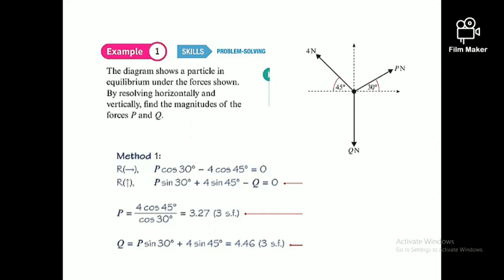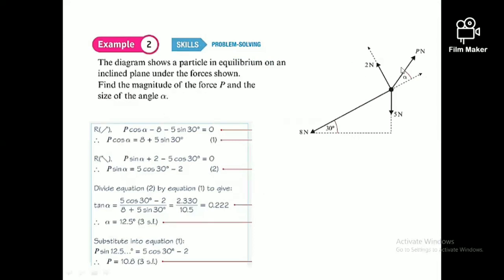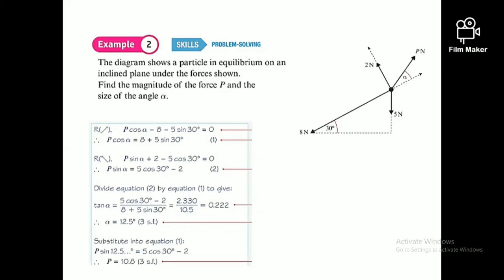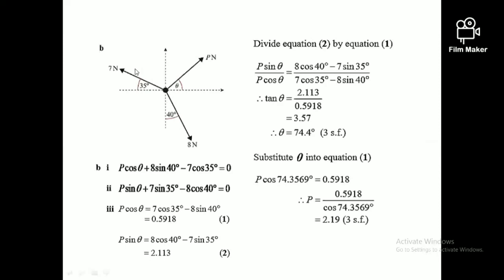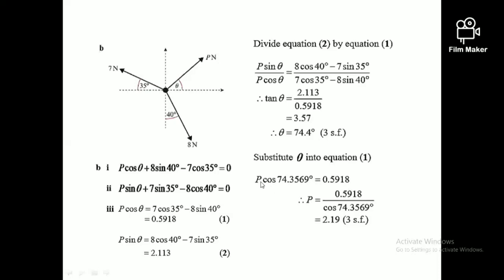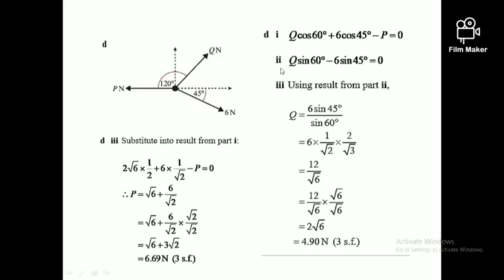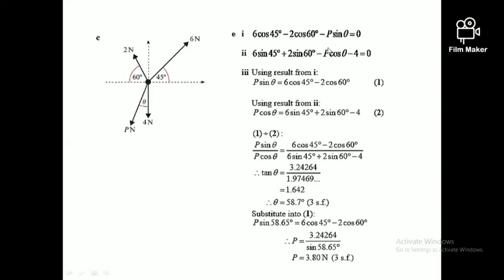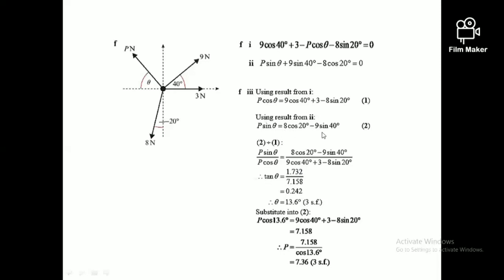Static of a Particle 01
This is the first video of the video series Static of a Particle